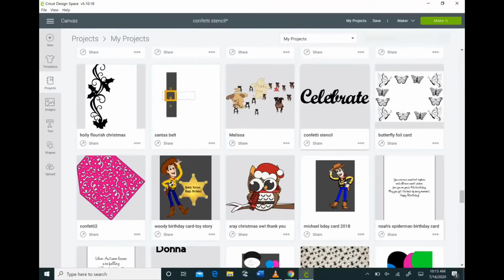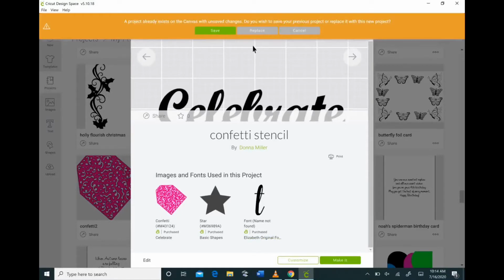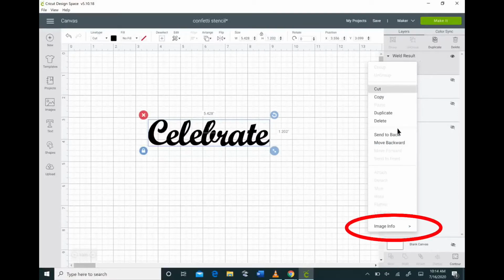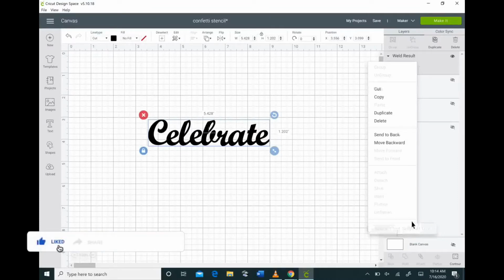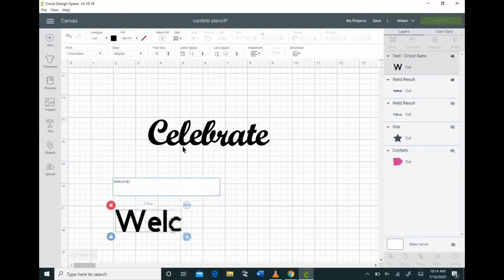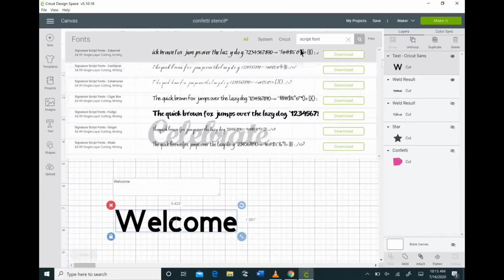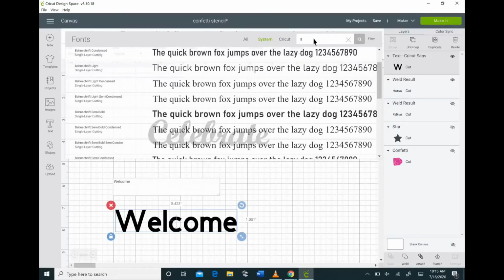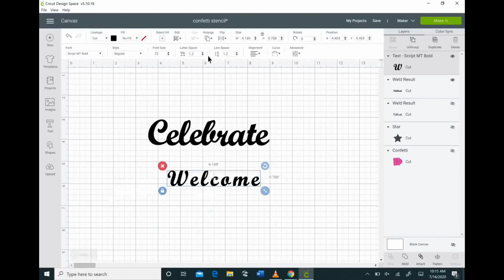How to tell what font you used after welding in cricut design space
Learn how to tell what font you used after welding in cricut design space. Did you use a font that you love and have no idea what the name of it is? Did you forget to duplicate and hide the font in your layers pannel in cricut design space? No worries, this video will show you how to see what font you used in past projects without needing to duplicate and hide your font in the layers pannel.

Learn how to get your downloaded fonts to show up in inkscape if they are missing

Links to all of the supplies used in my video can be found on my blog.